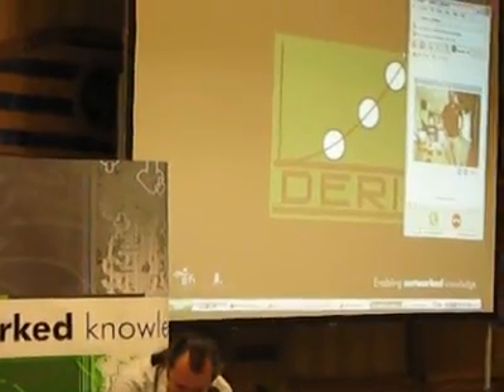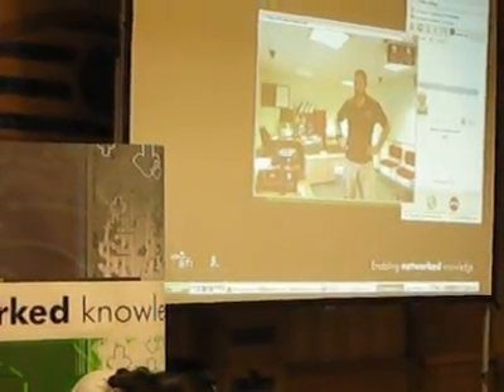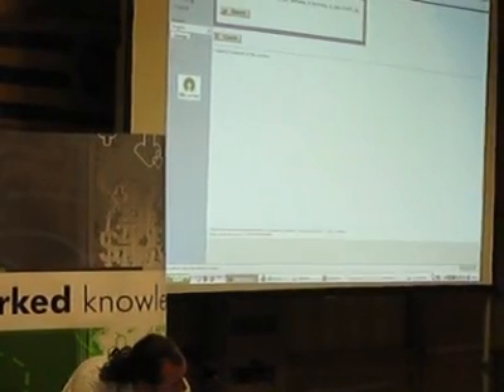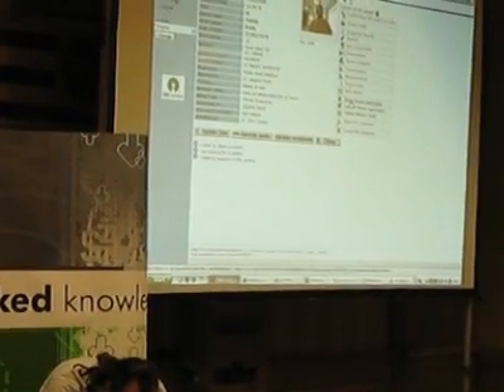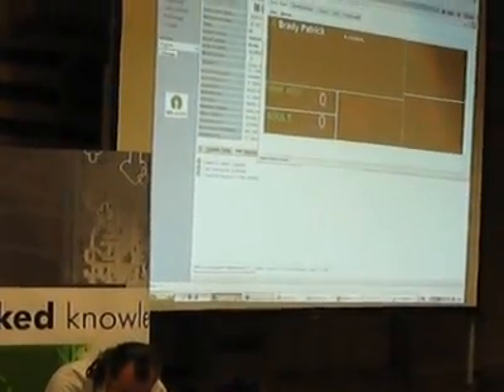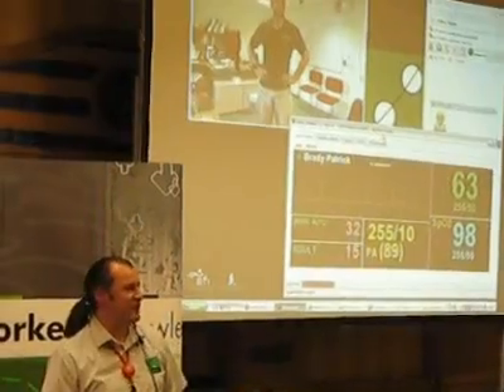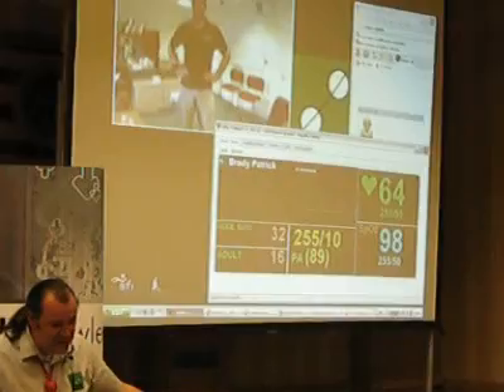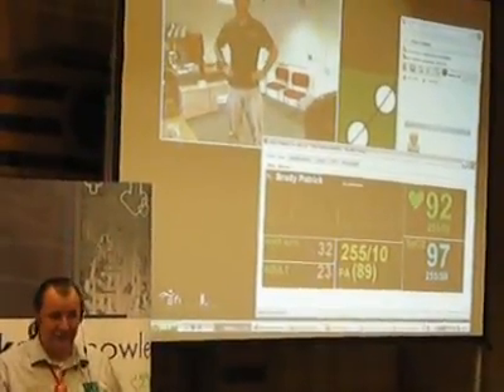Sensor Demonstration from DERI at ESWC 2008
Manfred Hauswirth and Gearóid Hynes demonstrating remote heart sensor monitoring and notification at the 5th European Semantic Web Conference.  The prototype was developed by Antonio Aguilar, a PhD student at DERI.  This demo is part of the Semantic Reality project - based on the Global Sensor Network middleware - which is a joint project of DERI and EPFL.